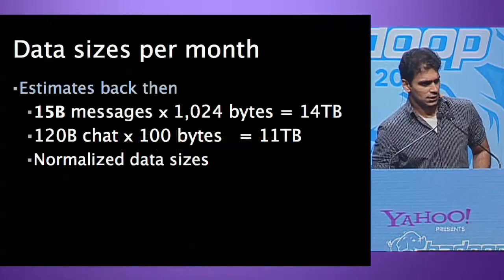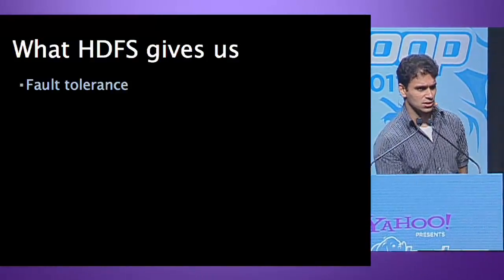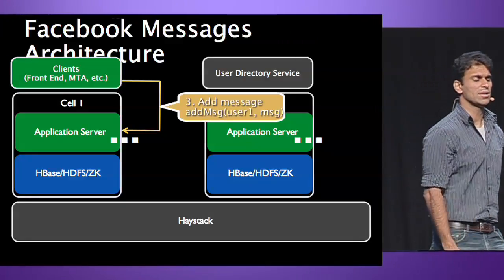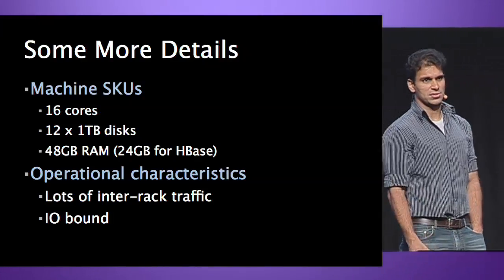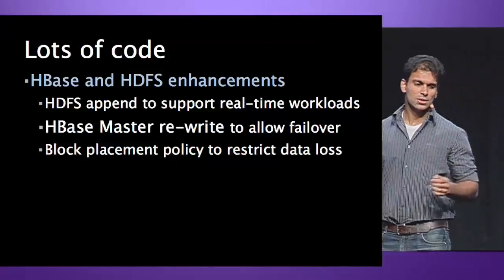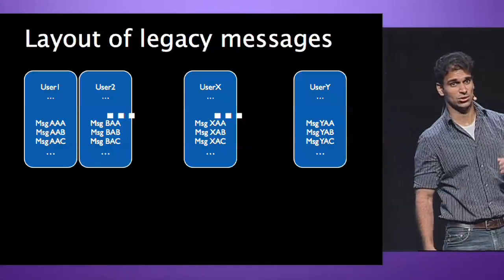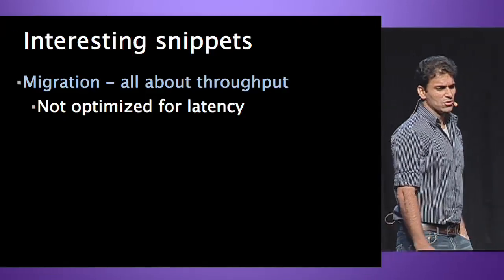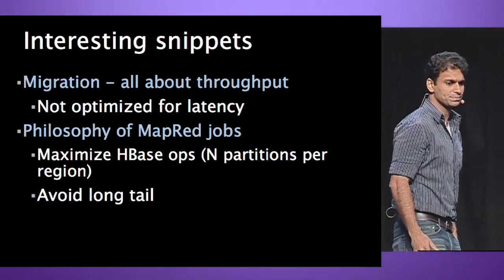Karthik Ranganathan Hadoop Summit 2011 Facebook Messages Infrastructure with Q&A